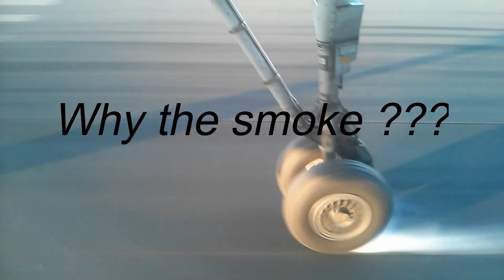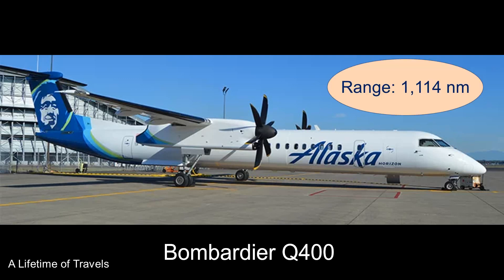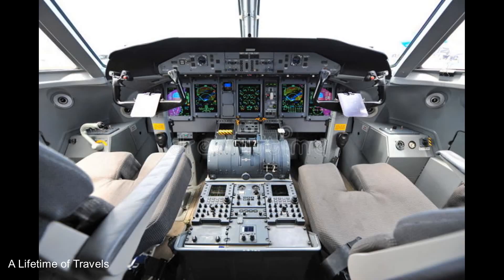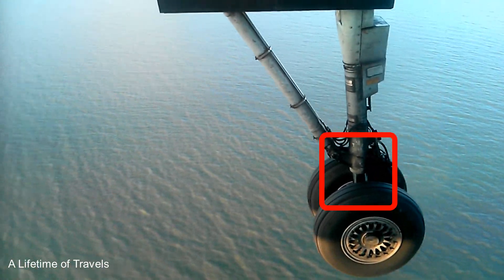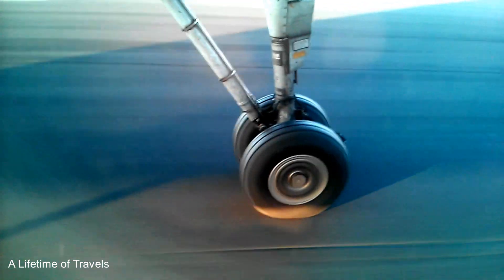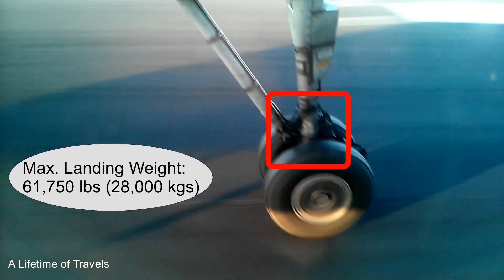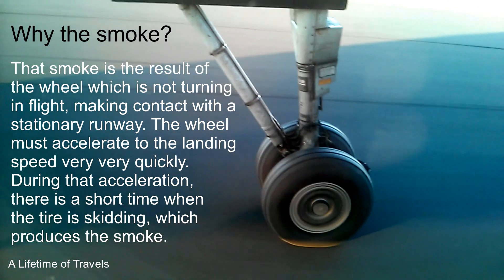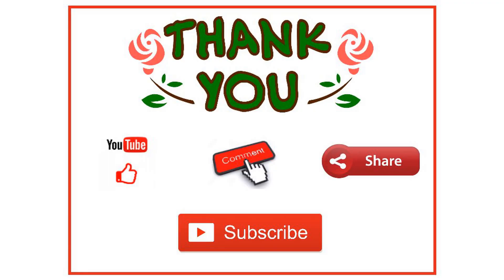Why do airplane tires create smoke upon landing on the runway?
Allow me to show you a landing in close-up and slow motion - and explain to you what is really going on at the time of an airplane landing, and what causes the smoke when the tires touch the runway.  This is a recording of a Bombardier Q400 landing in Oakland, California.

A Lifetime of Travels

We bring you videos from our travels that vary from airplane take off rolls, to landings, to premium business and first class airplane seats to various destinations.